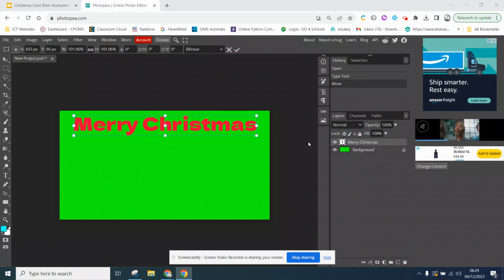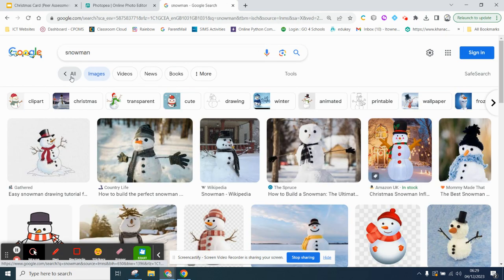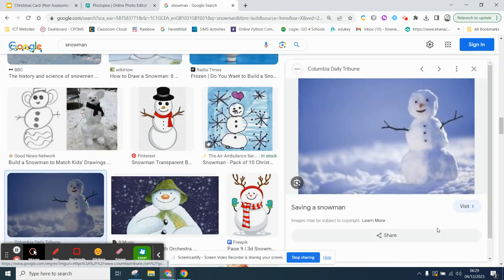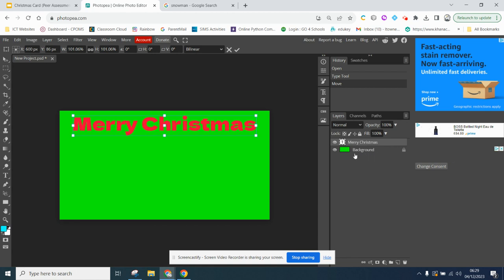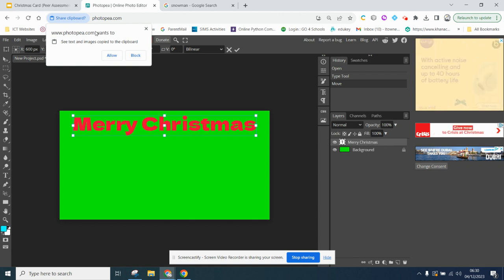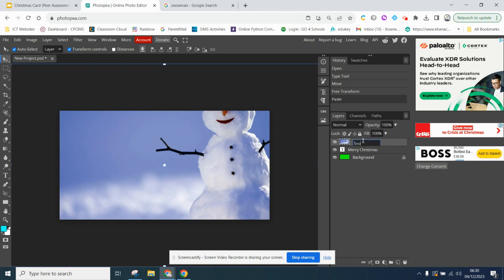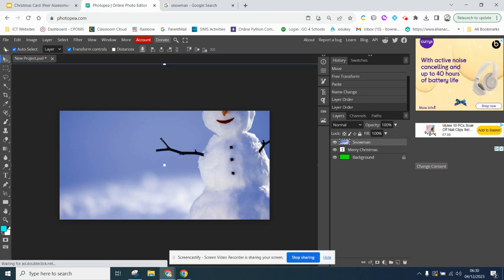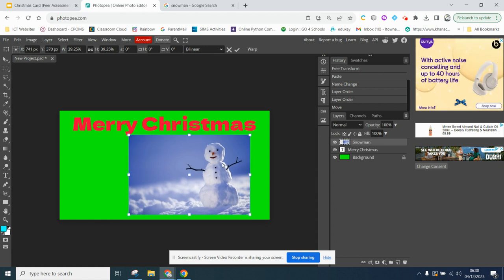Make a Christmas Card (Find and copy image) part 2